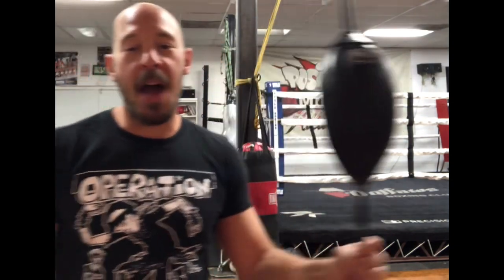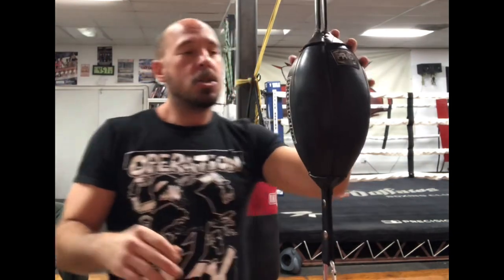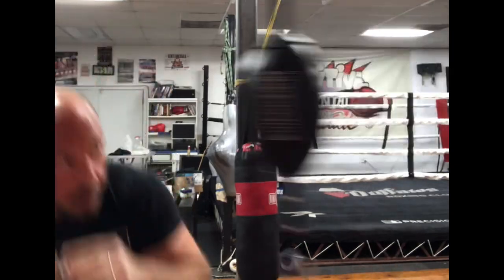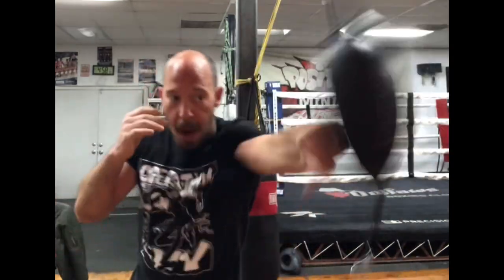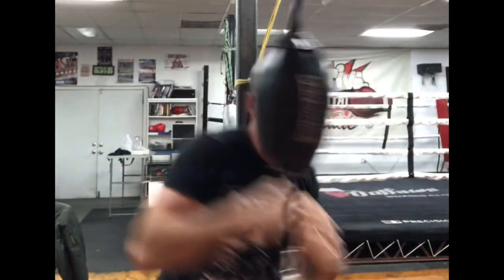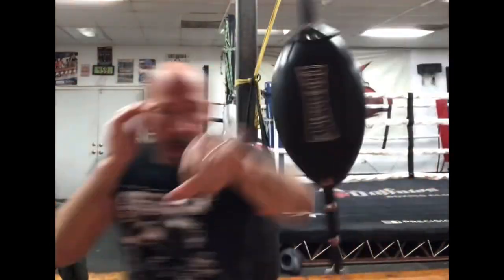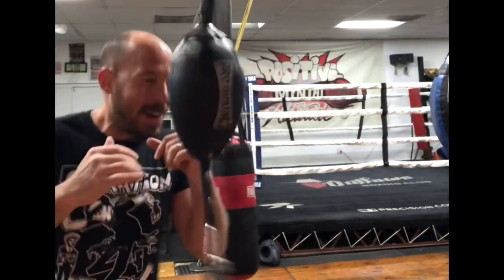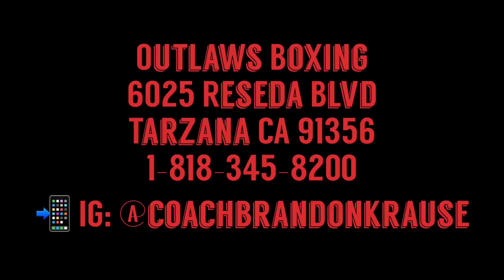Ep 022: How to work on your Distance & Timing | Outlaws Boxing | Brandon Krause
Coach Brandon Krause

Today I’ll talk about the “headache bag”. This is one of my FAVORITE tools in the gym to work on your timing and distance. I’ll show you HOW TO use this equipment and the importance of the Jab when using this bag

Remember, it’s not about power it’s about proper TECHNIQUE! This is not something you can just unload on and hit with all your POWER, it requires skill...it requires technique...it requires BOXING!

Thank you and stayed tuned!
Coach Brandon Krause

Outlaws Boxing Gym